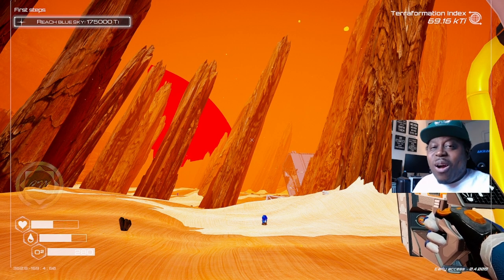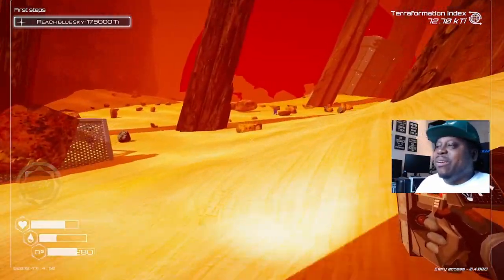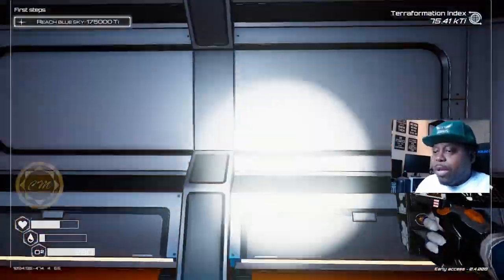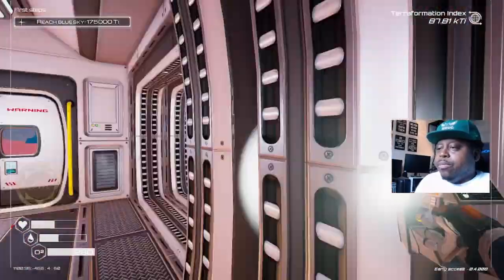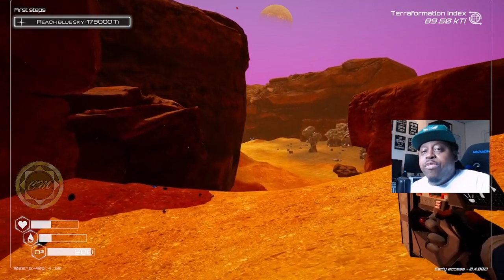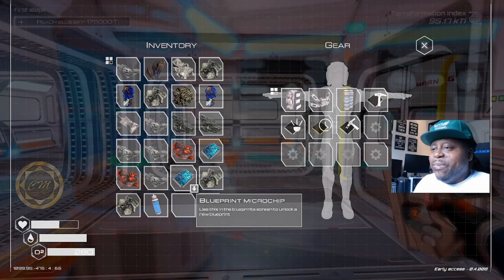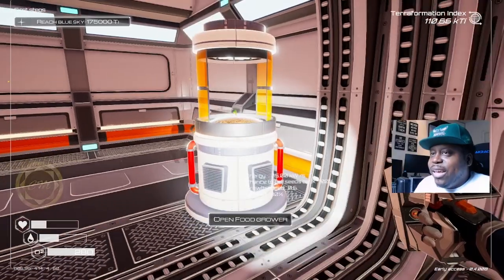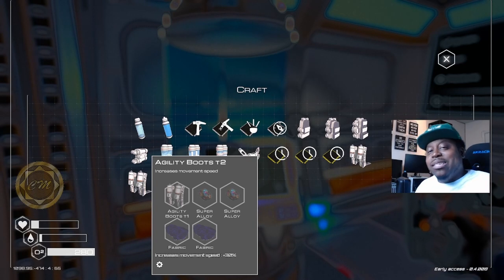GREAT NEW BASE LOCATION | ALUMINUM FIELDS | PLANET CRAFTER | Ep. 5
I FOUND AN IRIDIUM CAVE | FOOD GROWER | PLANET CRAFTER | Ep. 4

Join Charles Macro and the Macro Elite on Planet Crafter

THANK YOU FOR STOPPING THRU!

LIKE SUB FOLLOW SHARE!